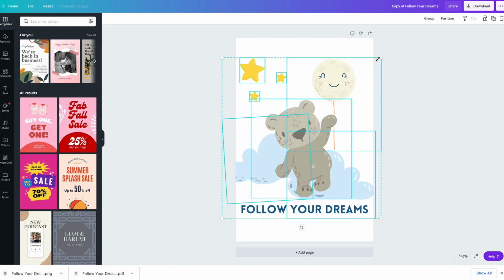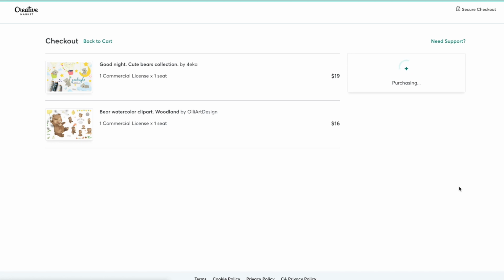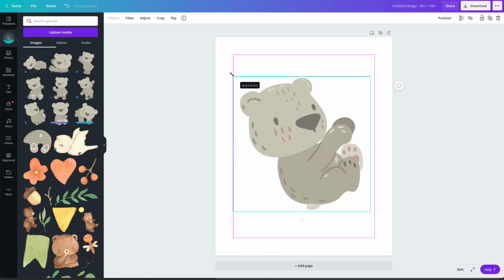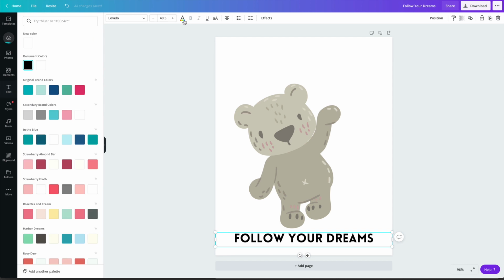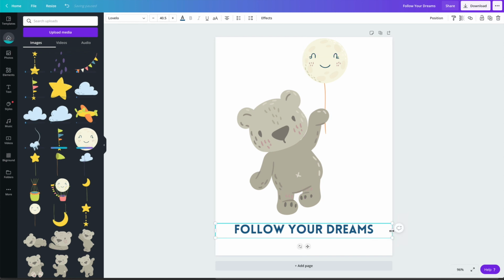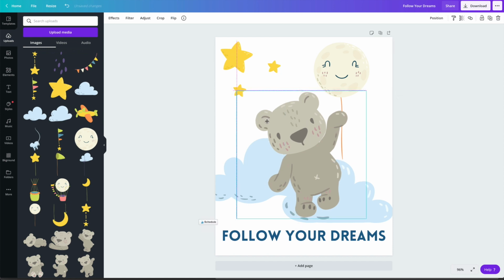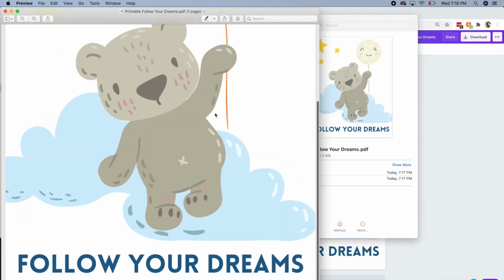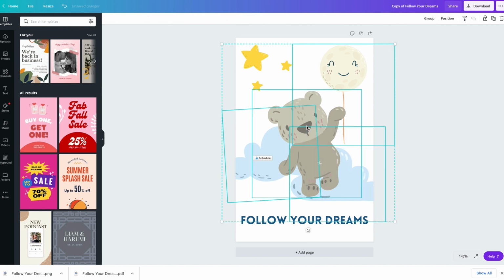How To Create Printable Art To Sell On Etsy For Beginners | Create Art Prints In Canva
1:32 in the video starts the tutorial in Canva!

Digital products are a great way to earn passive income and art prints are a great option for beginners. You don't have to be a graphic designers to make art printables to sell because you can use work from other designers on sites like Creative Fabrica.

In the video:
➝ Where to find commercial license art to use and how to buy it
➝ How to create an art board for your art printable design
➝ How to upload your purchased art in Canva for your art printable design
➝ How to play around with elements and organize your work into a printable design
➝ How to download your art printable as a PDF
➝ How to change your art printable from a PDF to a png with 300dpi on mac (you can also use the
➝ How to quickly resize a Canva canvas to make multiple sizes of your design for customers to download when they buy it

In this video I walk you through how I create art printables to sell on Etsy by using Canva to design my art printable. Creating these digital art prints is super simple with Canva and you can make an art prints store around a certain theme or topic in order to sell these art print digital product designs. I personally created a nursery art printable for my nursery and will sell it in one of my passive income Etsy shops.

Things to note when creating art printables with Canva:
➝ You have to have commercial use license of elements (or be using ones included as free / with Canva Pro).
➝ Skip using anything trademarked or copyrighted (check first and definitely avoid big names like Disney).
➝ There is a learning to curve to creating printables in Canva but it's much lower than other softwares.
➝ Exporting in pdf file format gets you the best resolution for customers who will print your files. You will likely want to also offer png files in 300dpi resolution which I show how to do in the video.

🔹    MORE RESOURCES 🔹